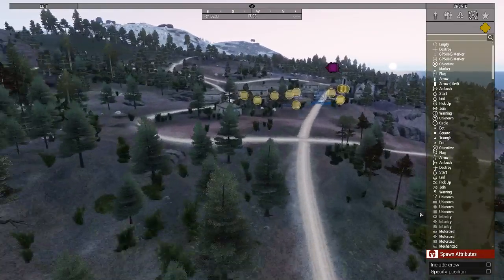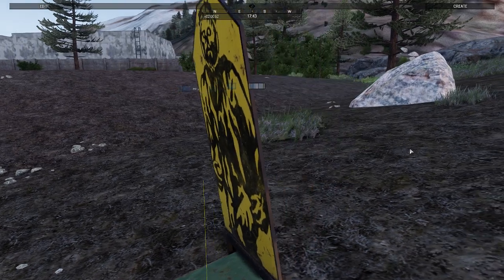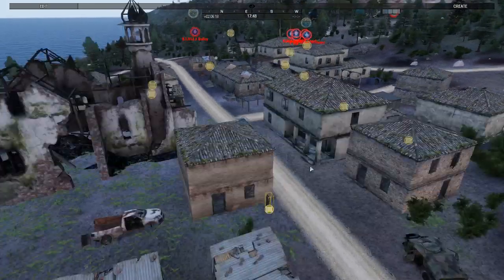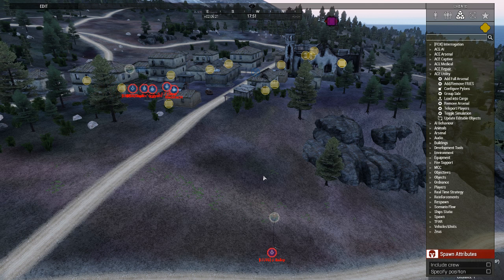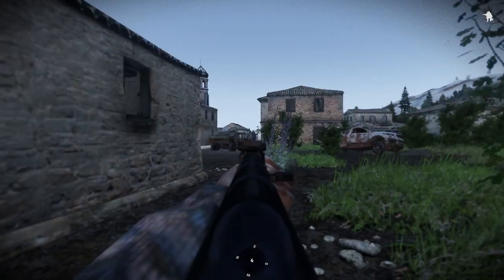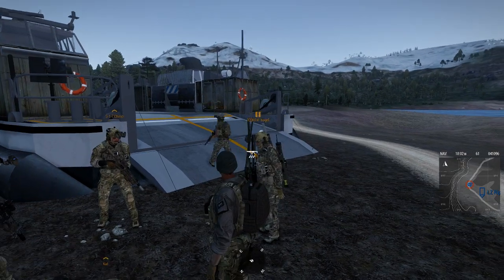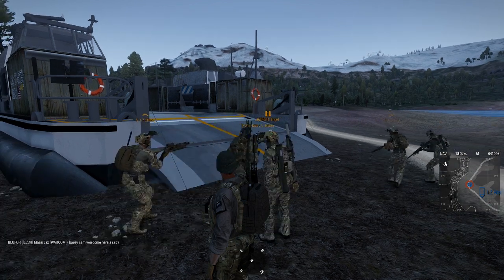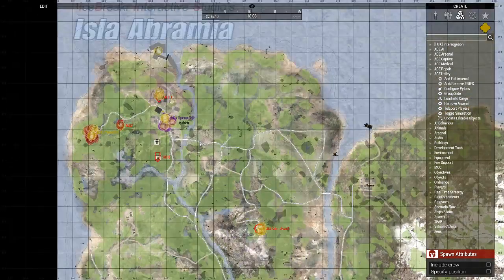NSWC -Training- Fun times!!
We are a Arma 3 Milsim, Navy Unit.

Feel free to come by and chat, or even join!!